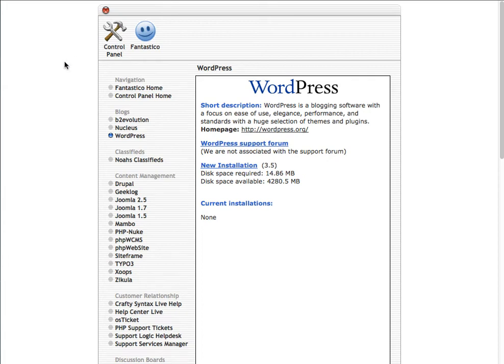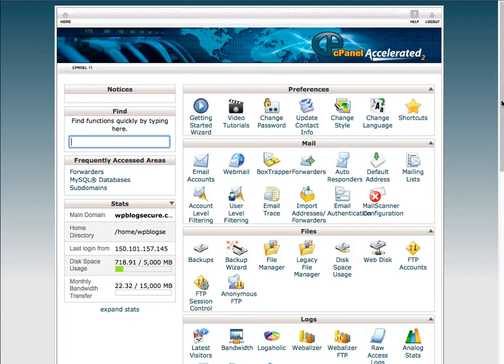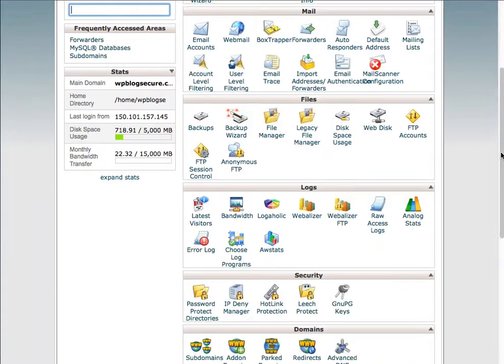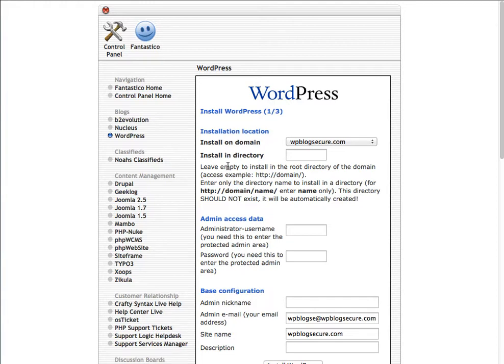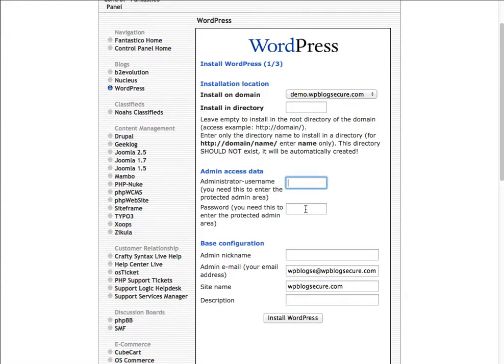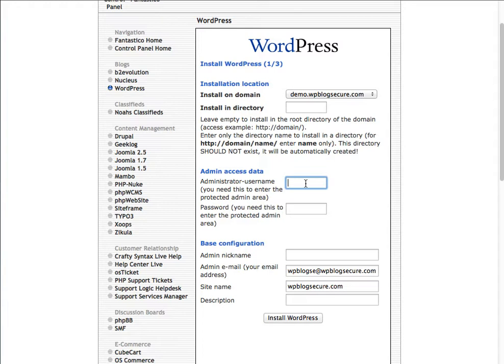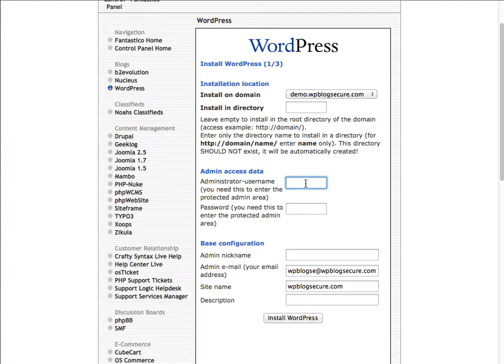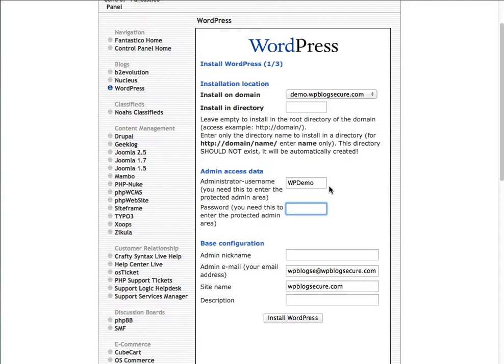Hardening Wordpress Part 1 - Username & Password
In this video we look at the first basic method of making your Wordpress blog much harder to break into. You can find out more about hardening Wordpress